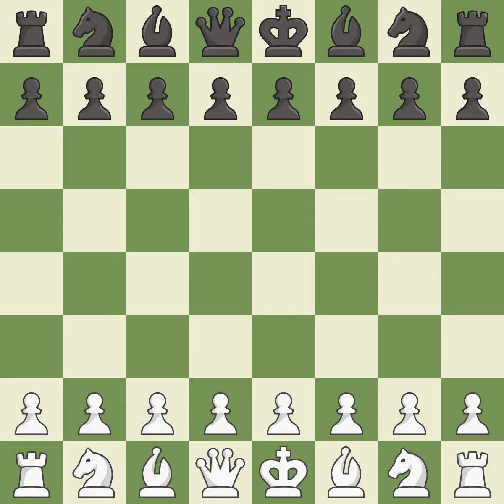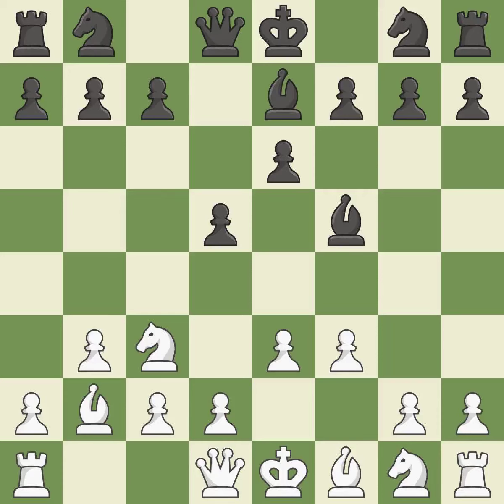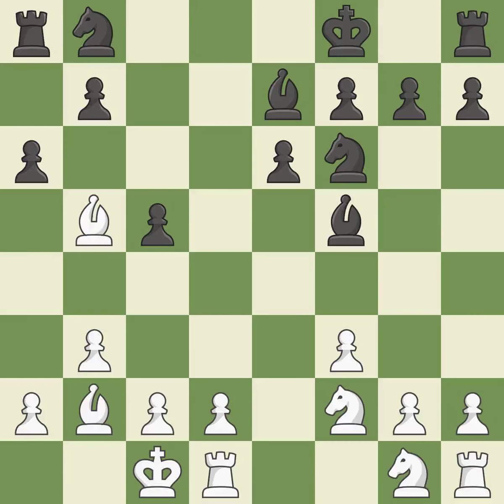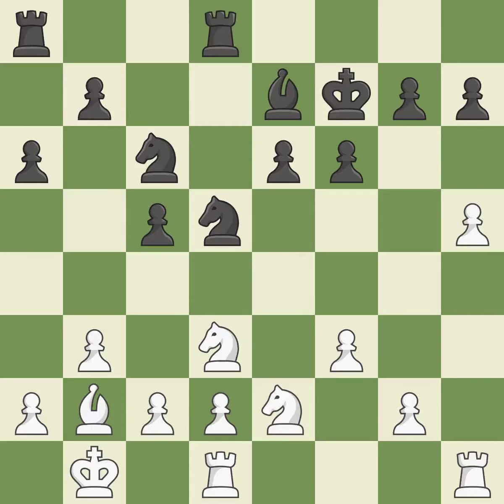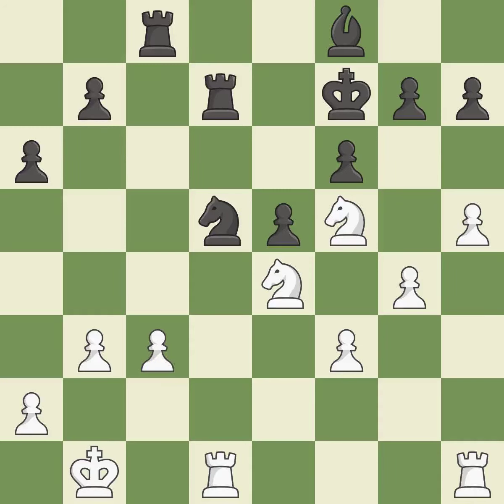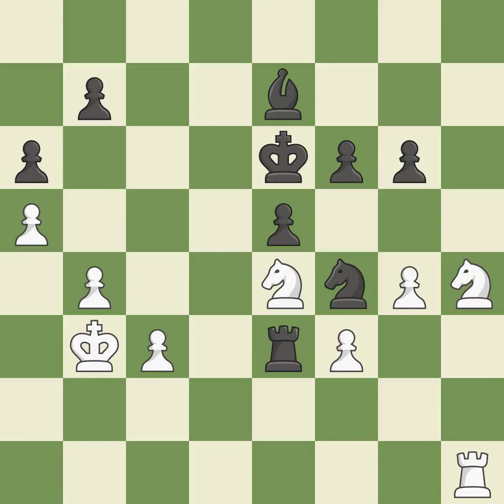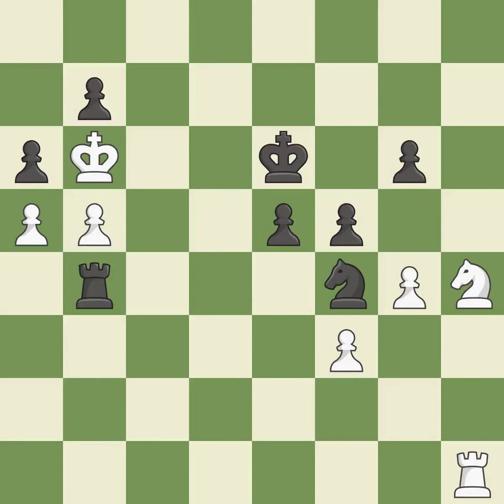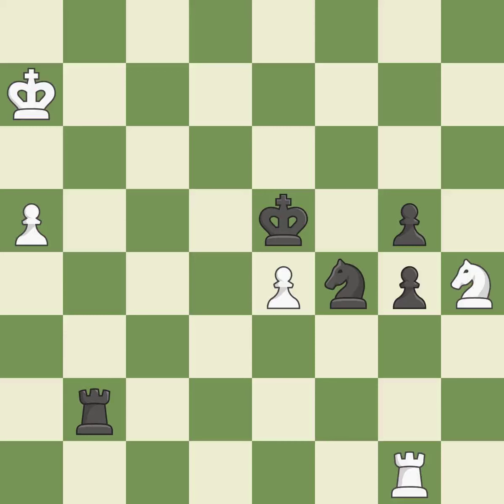White Jobava, Ba, Black Matlakov, M.,Nimzowitsch-Larsen Attack: Classical Variation, 2.Bb2, Event W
Nimzowitsch-Larsen Attack: Classical Variation, 2.Bb2, Event World Rapid 2016, Site Doha QAT, Date 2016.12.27, Round 6.15, White Jobava, Ba, Black Matlakov, M., Result 1/2-1/2, ECO A01, WhiteElo 2702, BlackElo 2694, PlyCount 91, EventDate 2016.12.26, EventType swiss (rapid), EventRounds 15, EventCountry QAT, SourceDate 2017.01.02